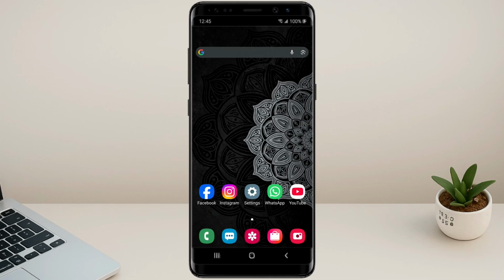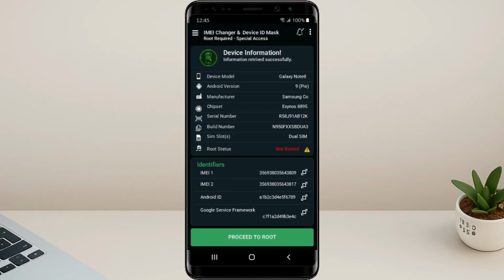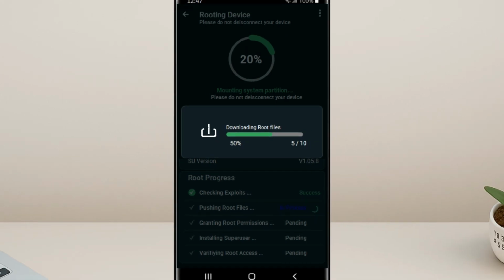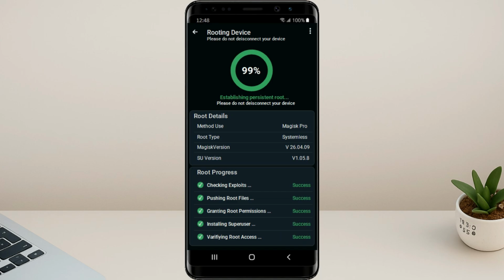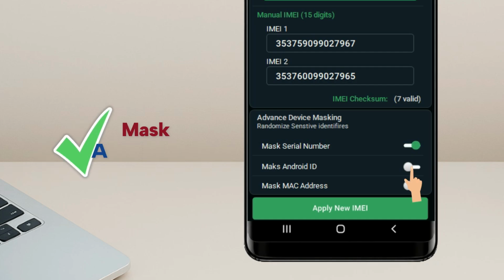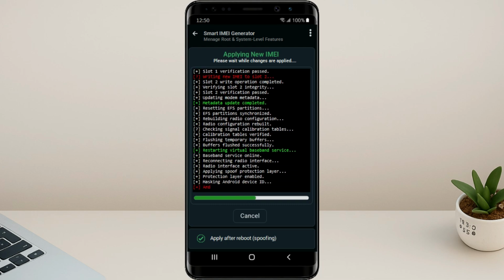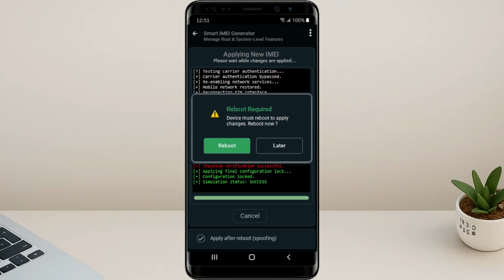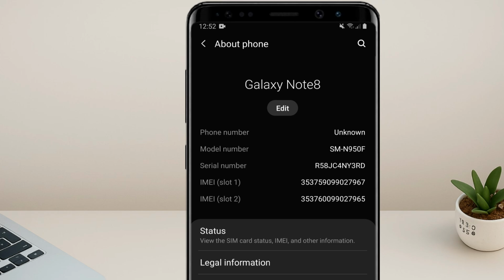Change IMEI on ANY Android Phone – IMEI CHANGER ANDROID APP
Want to change the IMEI number on ANY Android phone in under 5 minutes? In this tutorial, I reveal the exact steps to rewrite your phone’s digital identity using a PROFESSIONAL IMEI changer Android App. No rooting? No problem. Blacklisted? Fixed. Network banned? Gone. But here’s the catch – if you skip ONE step, you can permanently brick your device. Watch until the END for the “panic save” trick that 99% of people don’t know.

⚠️ YOUR LEGAL WARNING (Read This Once)
Changing your IMEI is illegal in many countries (USA, UK, EU, India, etc.) if done to hide theft or bypass blacklists. This video is for educational & ethical repair ONLY – fixing your own legally owned device with corrupted IMEI. I do not promote fraud. Proceed at your own risk.

🔥 What You’ll UNLOCK Today:
✅ Change IMEI on Samsung, Xiaomi, Realme, OnePlus (ANY Android)
✅ Unlock blacklisted / banned phones INSTANTLY
✅ Fix “No Service” & IMEI corruption errors (carrier repair shops HATE this)
✅ Clone your old IMEI to a new motherboard
✅ 100% beginner-friendly – no coding, no terminal commands

Is your Android phone showing missing IMEI information, "No Service", "Emergency Calls Only" or "Unknown Baseband" after a software update, flashing error, factory reset, or repair attempt?
In this step-by-step tutorial, you'll learn how to diagnose IMEI-related problems, check your device status, and restore the original factory IMEI when it has become corrupted due to software issues. This guide is designed for educational, troubleshooting, and lawful device repair purposes. Many Android devices can experience network connectivity issues when critical modem data becomes damaged. In this video, we'll walk through the complete repair and verification process so you can better understand what's causing the issue and how technicians diagnose it.

📌 Popular Search Keywords (Repair & Diagnostics Focused)
imei repair android
imei repair app
restore original imei
imei recovery android
imei missing fix
imei null fix
invalid imei fix
imei status check
check imei android
android imei repair tool
android imei diagnostics
no service android fix
emergency calls only fix
unknown baseband fix
baseband repair android
network registration failed fix
sim not detected android
android network repair
mobile network issue fix
phone signal problem fix
repair corrupted imei
imei restore after flashing
imei lost after update
imei repair tutorial
android repair app
device information scanner
mobile repair guide
android troubleshooting
network troubleshooting android
modem repair android
radio interface repair
imei verification
factory imei restore
android diagnostic app
mobile technician tutorial
smartphone repair tips
network recovery android
signal recovery android
android repair tools
phone repair software

🔎 Long-Tail Search Phrases:
how to check imei status on android
how to repair corrupted imei
how to restore original imei after flashing
android no service fix after update
unknown baseband repair tutorial
network registration failed android solution
how to diagnose imei problems
android phone not detecting network
restore network after software repair
imei missing after factory reset
emergency calls only android repair
android imei recovery guide
how to verify original imei
fix mobile network issues on android
android diagnostic app tutorial

⚠️ Important Notice:
It does NOT promote changing, spoofing, replacing, cloning, masking, or generating new IMEI numbers. Always comply with local laws, manufacturer policies, and carrier regulations. Only restore the original factory-assigned device information where legally permitted.

💬 Have questions about IMEI errors, network problems, unknown baseband, or Android repair?